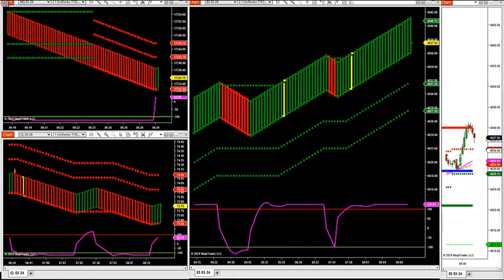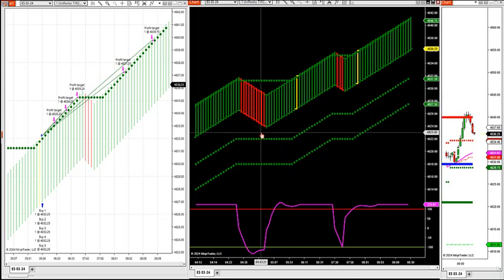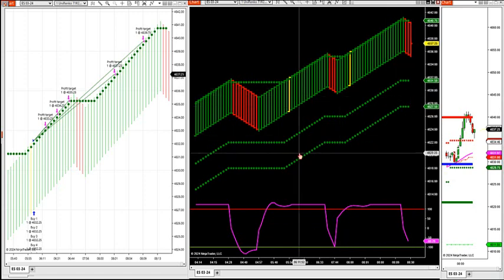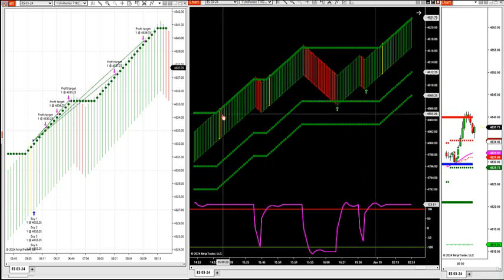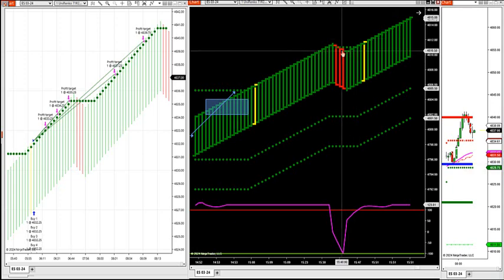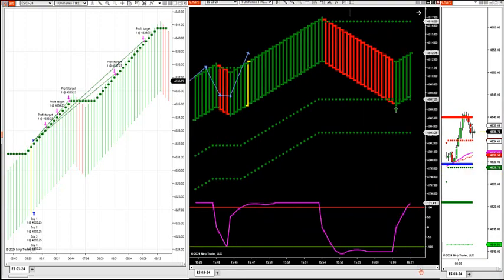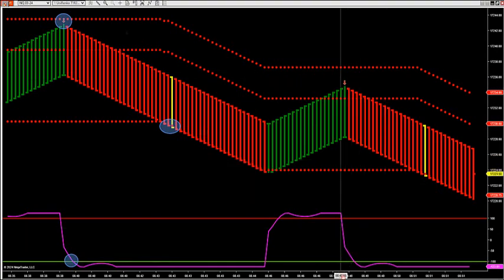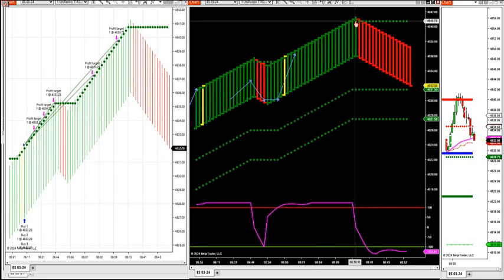1-19-24 Live Action Today On The Zone Breakout DayTradingTheFutures.com